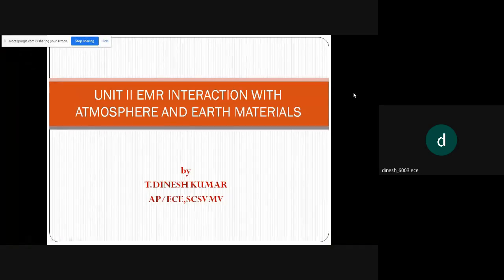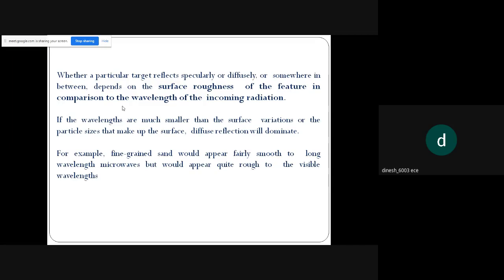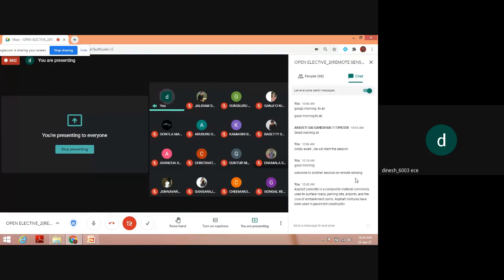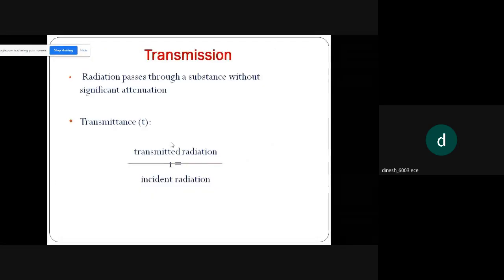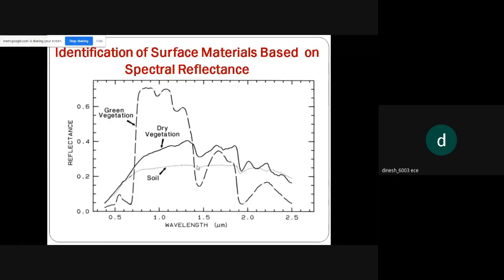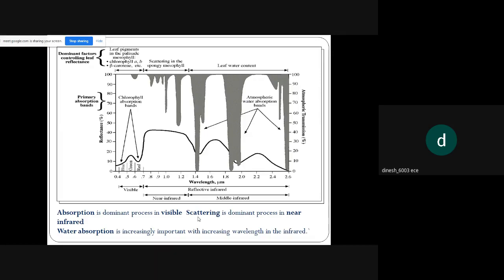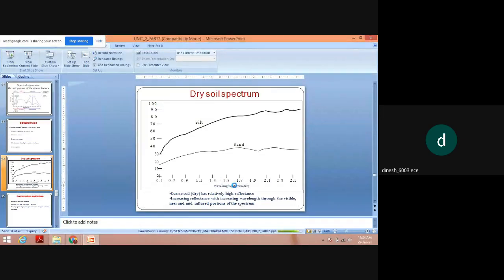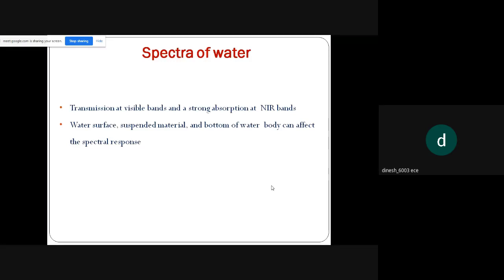REMOTE SENSING UNIT 2 PART 2